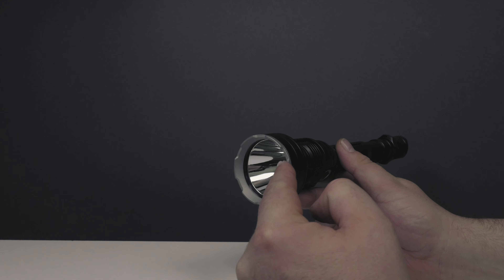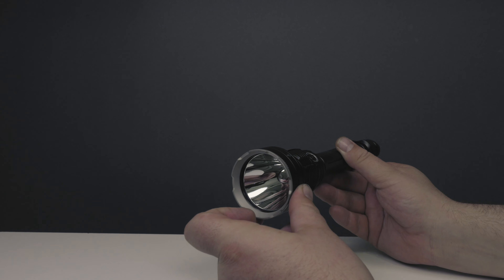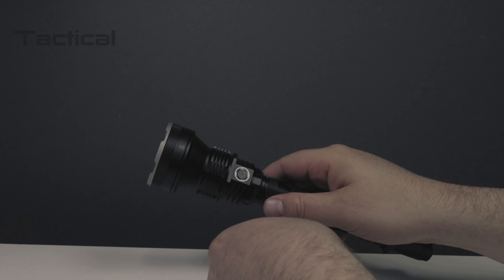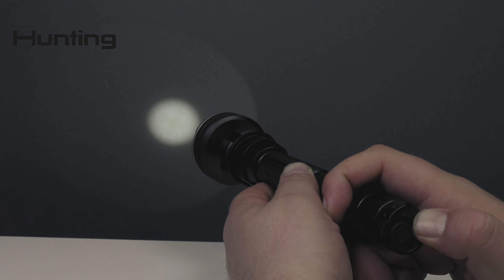SUPER LONG THROWER - KLARUS XT30R- Tactical STRIKER - REVIEW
Hands on with the KLARUS XT30R. This light throws over a half mile and could blind a bear.